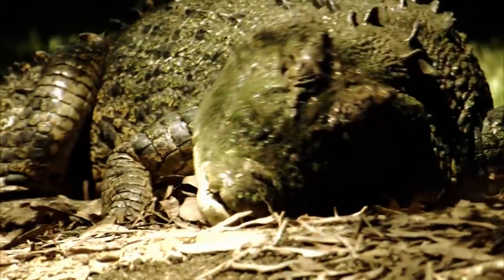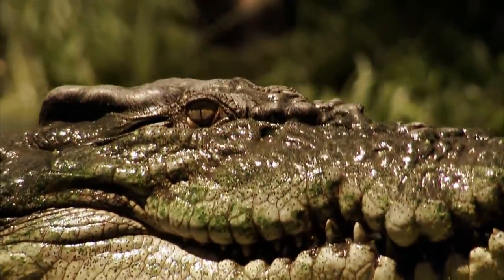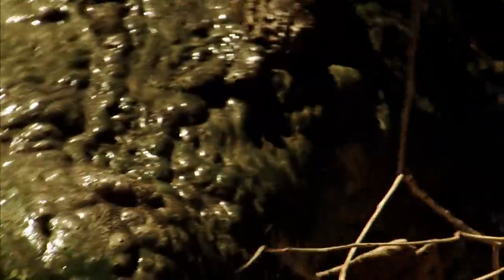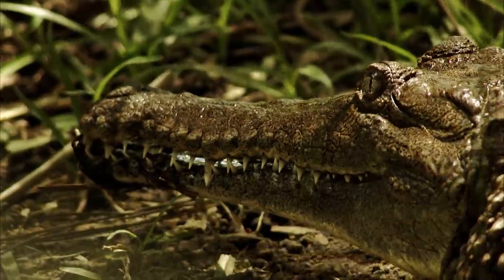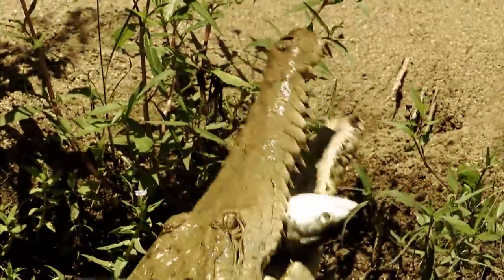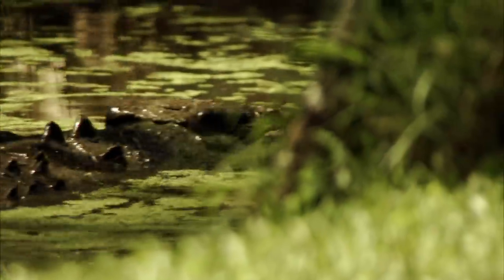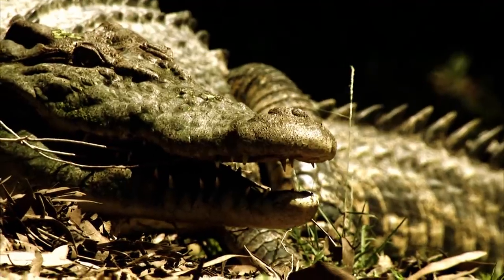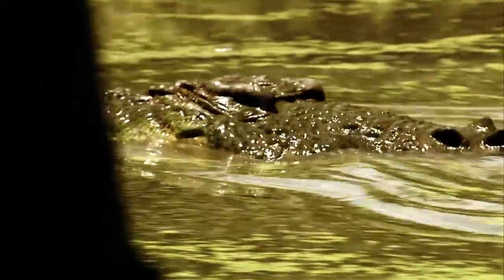Saltwater VS Freshwater Crocodiles | CROCODILE | River Monsters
A look at the similarities and differences between two types of crocodile.